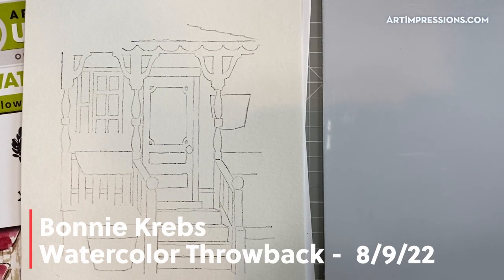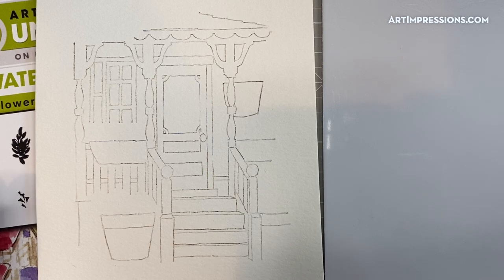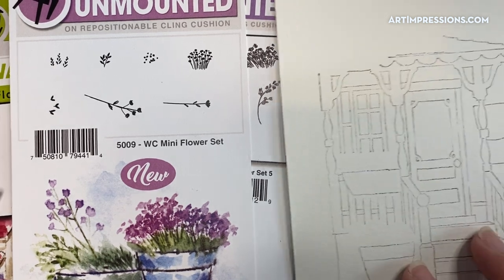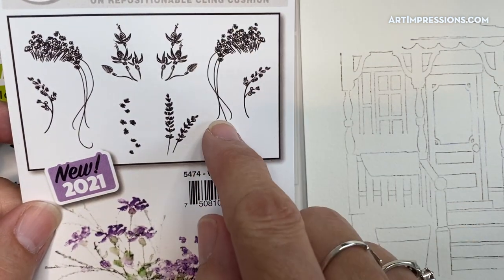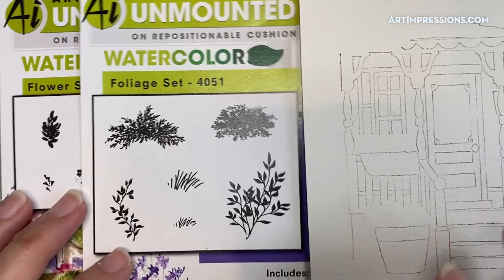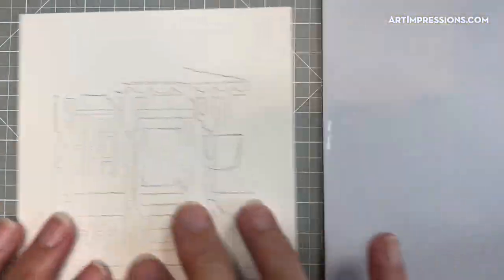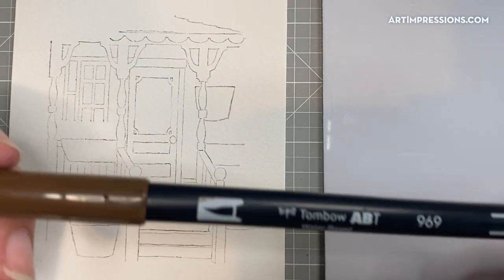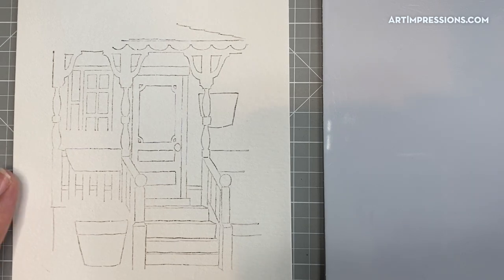Ai Watercolor - August Throwback - Country Porch Tutorial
Art Impressions NEW project - Watercolor Country Porch Set Tutorial.  By Original Artist Bonnie Krebs  -  ArtImpressions.com

Country Porch Set available through Thursday August 11, 2022

Pre-recorded via Facebook Live - August 9, 2022